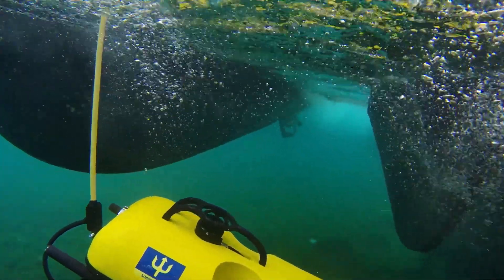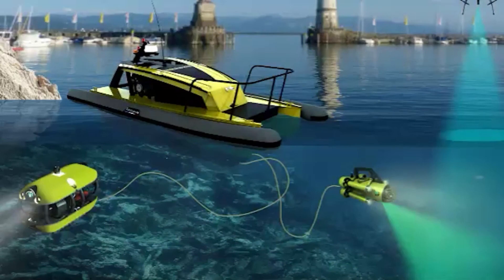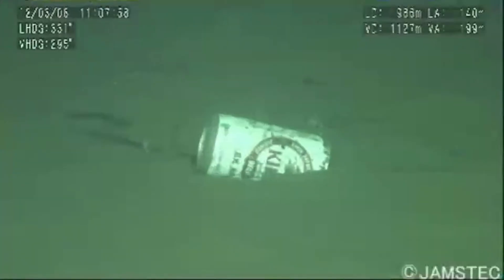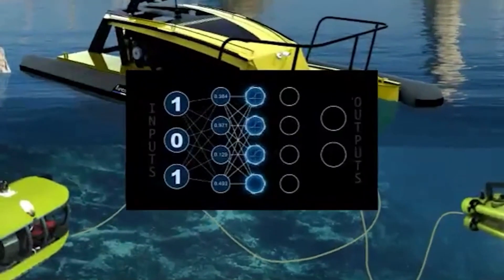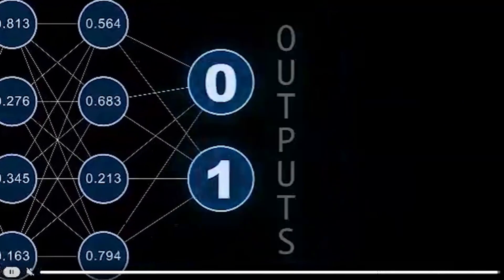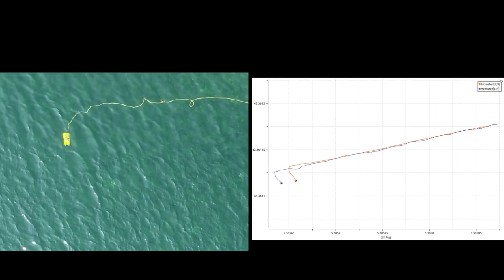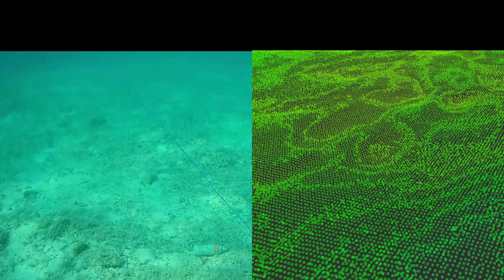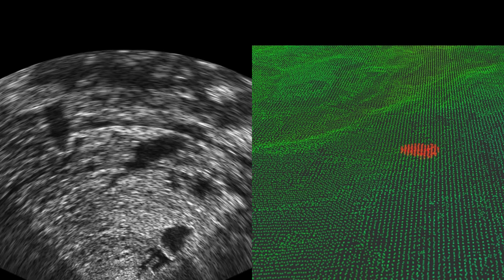SeaClear: Underwater Observation Robot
This video showcases the features of the miniTortuga, the observation UUV (Unmanned Underwater Vehicle) of the SeaClear system.

Meet the underwater litter detective: the miniTortuga! Using this small unmanned underwater vehicle, we scan the sea bottom closely to find smaller litter. In order to accomplish this, the robot uses a camera and a forward-looking sonar. When it finds litter, it places it on a map.

Litter is identified with artificial intelligence, deep-learning object recognition techniques. Using deep networks, the system can distinguish litter from sea-life and only collect what is appropriate.

The equipment is the miniTortuga from SubseaTech.

🌊 SeaClear — short for SEarch, identificAtion and Collection of marine Litter with Autonomous Robots — is a Horizon 2020 funded project that aims to tackle, with the help of robots and artificial intelligence, one of the most important environmental problems: seafloor ocean litter.